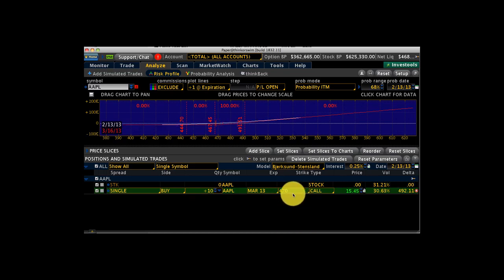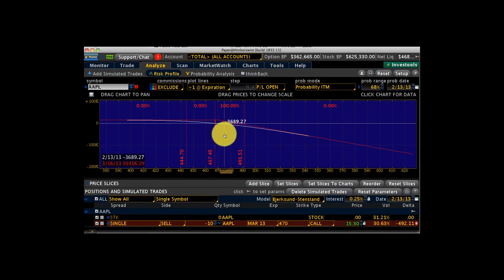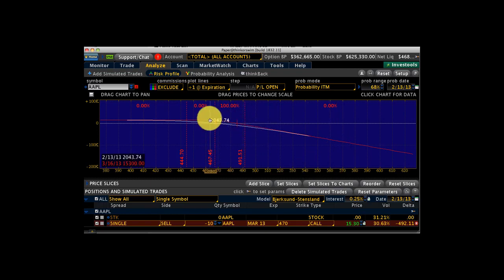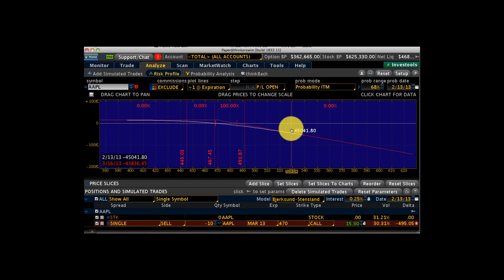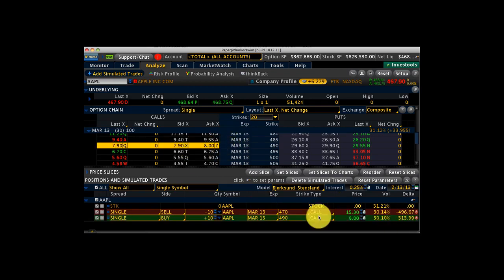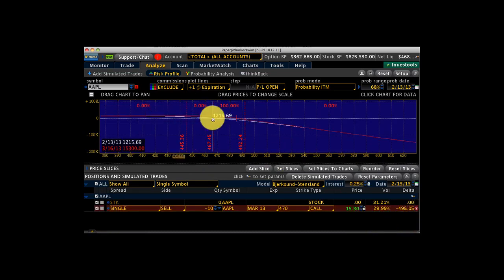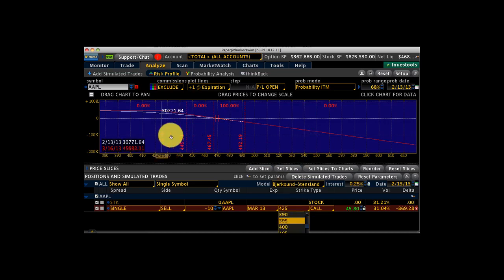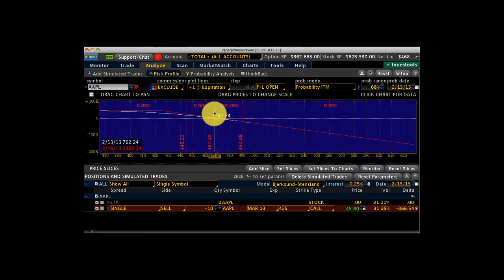Lecture 10 Option Sellers risk profile